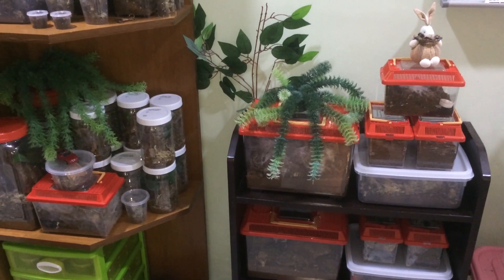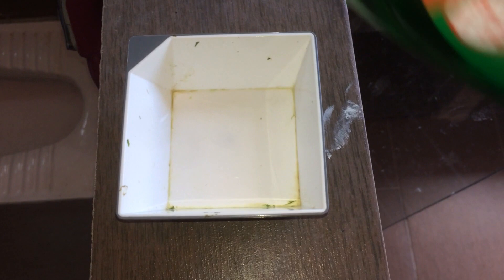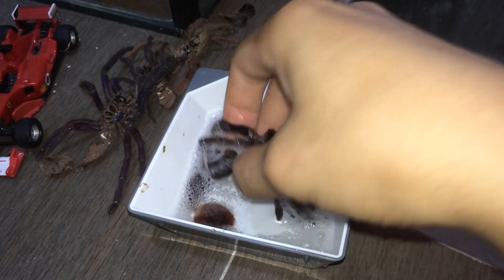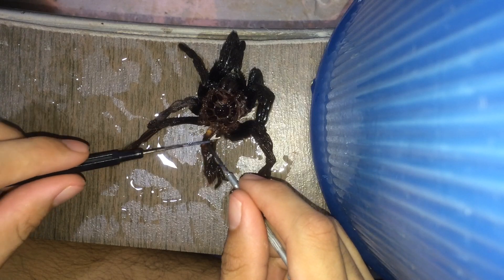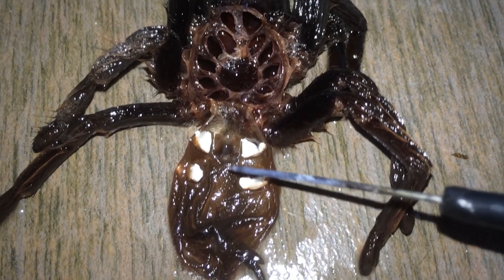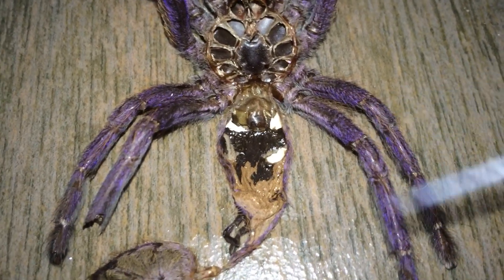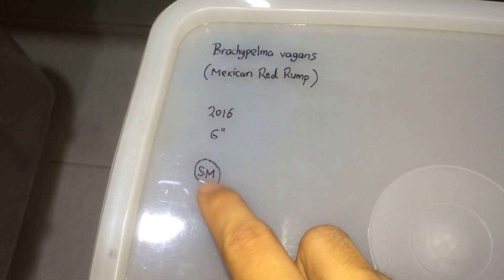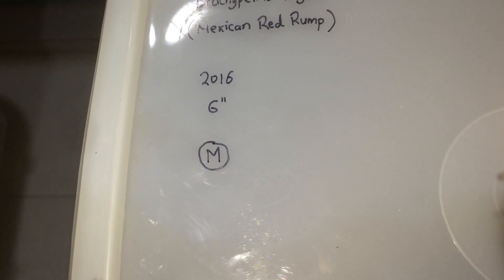Tarantula Sexing HOW TO ~ Brachypelma vagans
2nd channel :
~ Beyond the Lair

Looks like I gotta start searching for this guy's girlfriend!